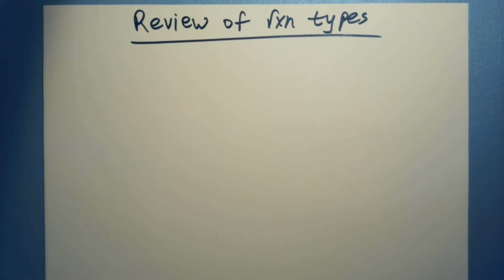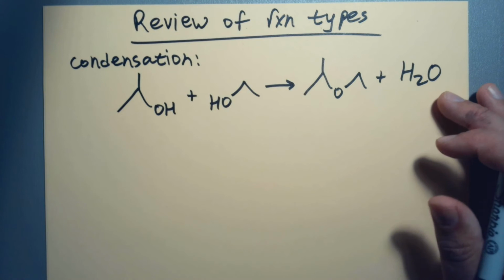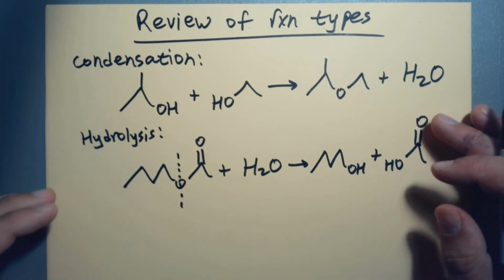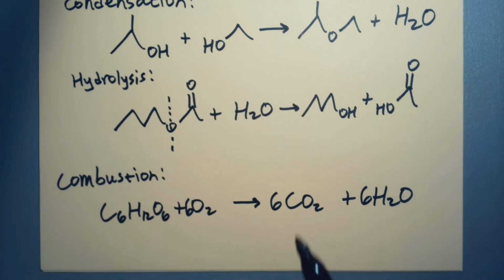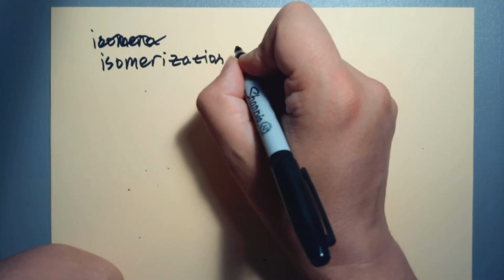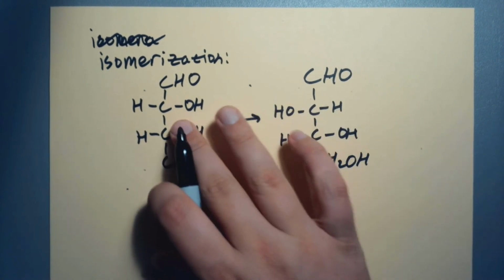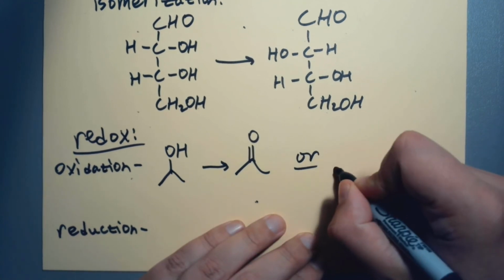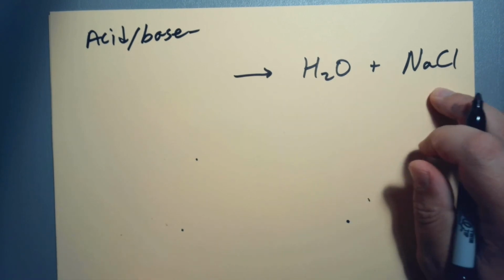CH112 21 4 Review of rxn types